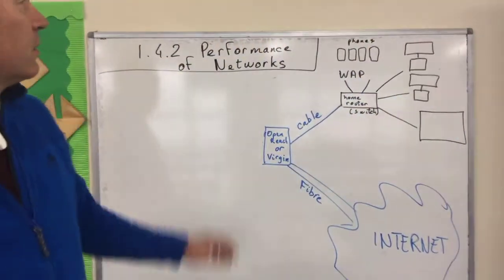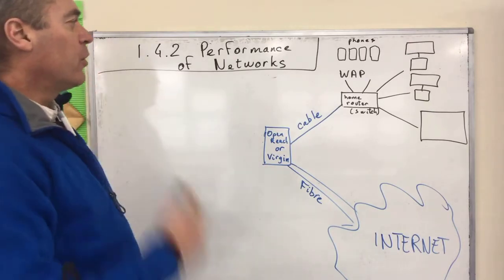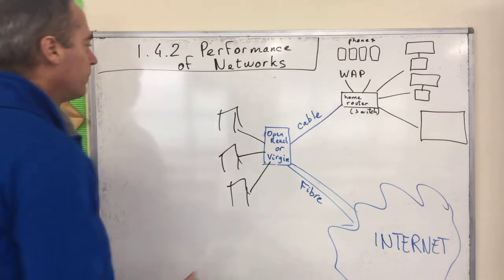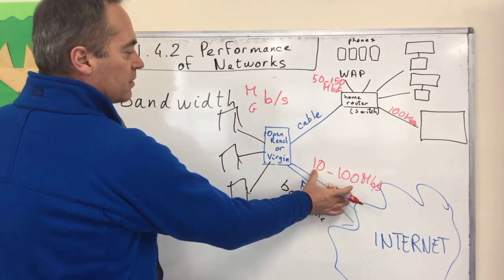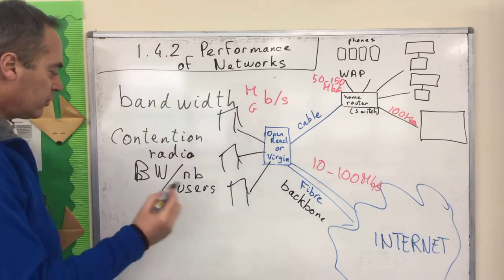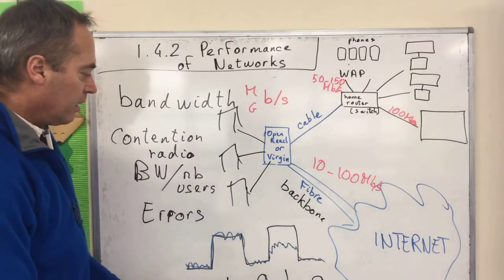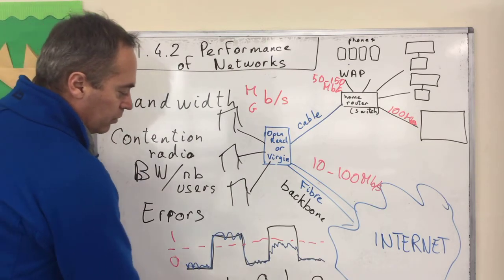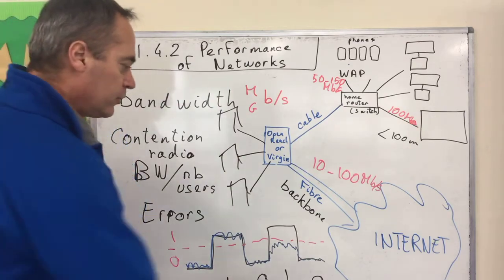Performance of Networks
GCSE Computer Science, OCR 1.4.2 performance of Networks
Explanations on the whiteboard. In a normal lesson, this would not be done in one go. You should pause the video at every keyword, add it into your VIN, research a more detailed explanation if needed. Each keyword could come up as a question in an exam (or end of topic test)